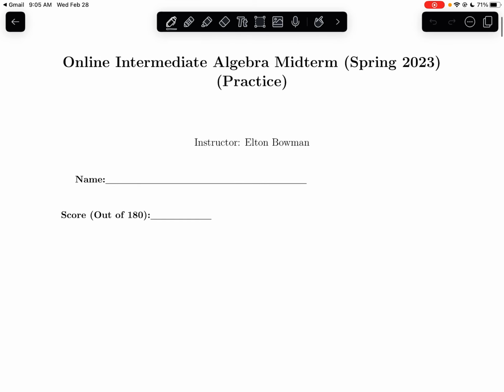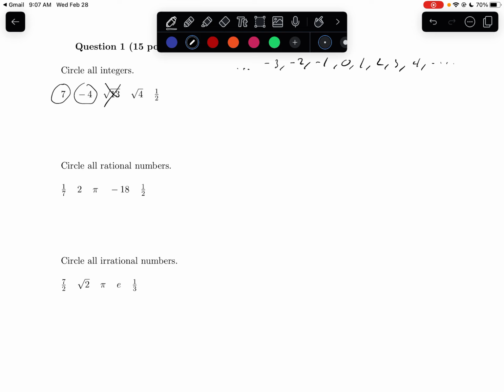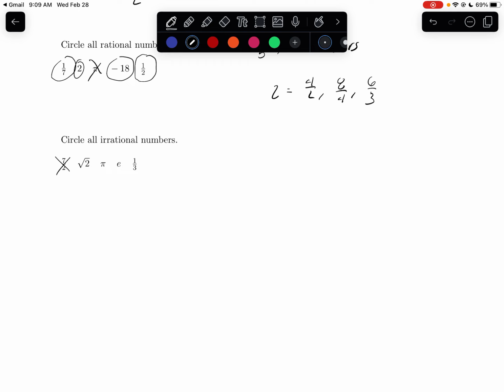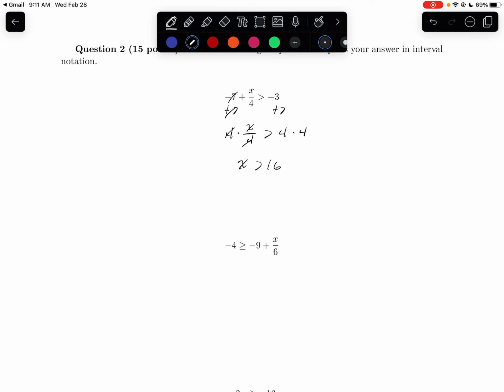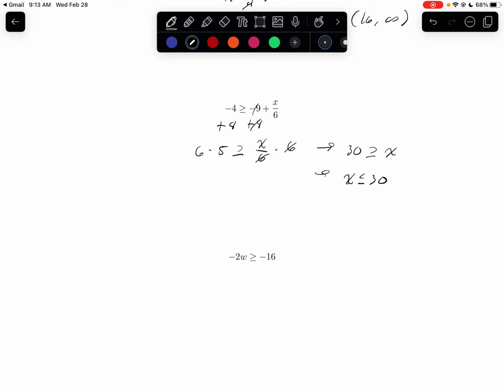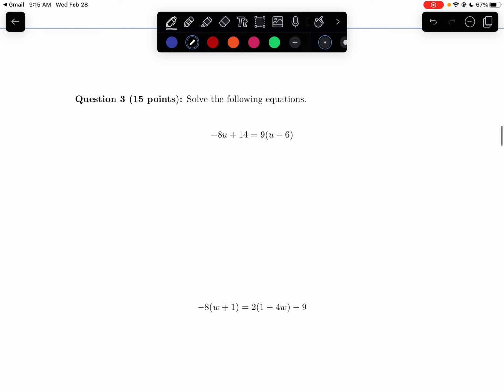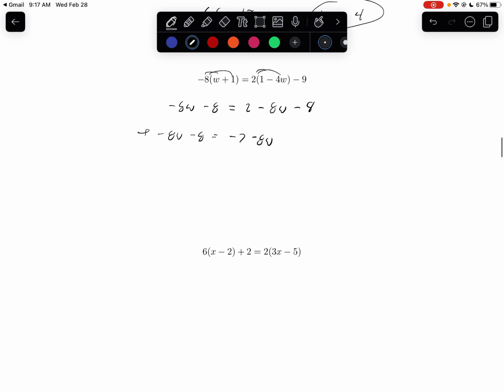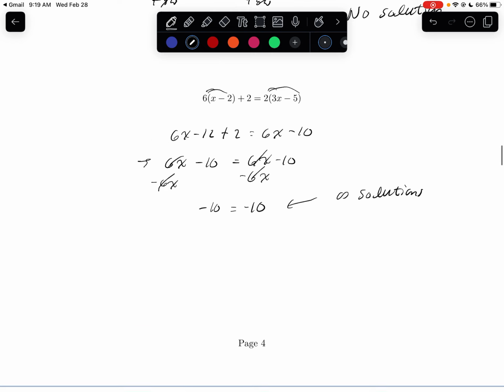Practice Midterm (Part 1)